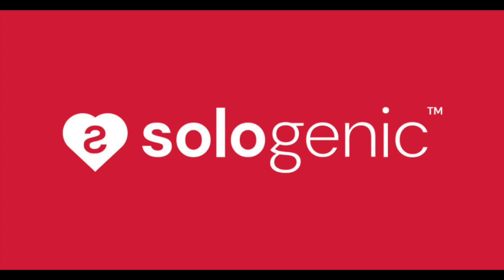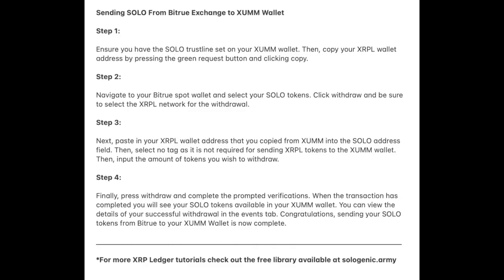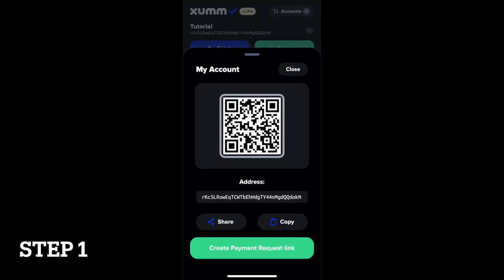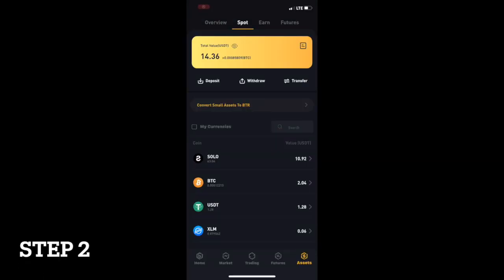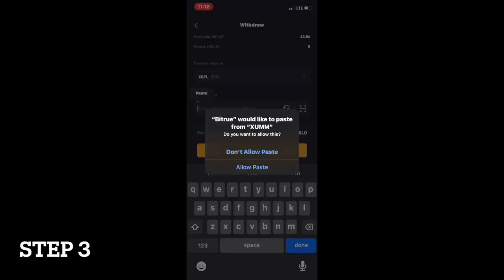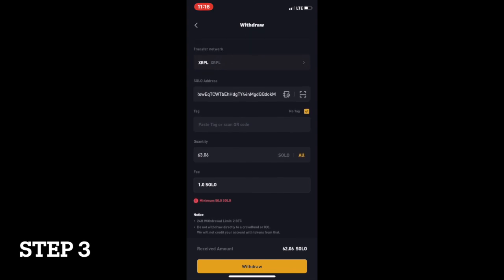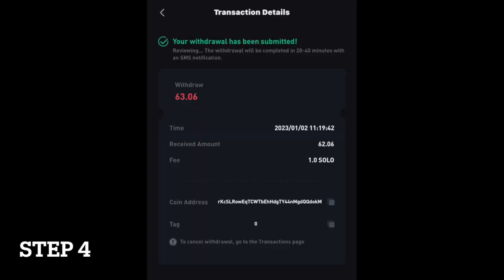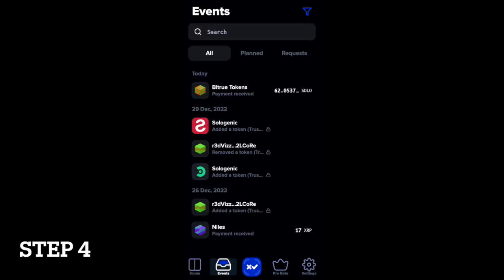Tutorial: How To Send SOLO From Bitrue to XUMM Wallet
Sending SOLO From Bitrue Exchange to XUMM Wallet

Step 1:

Ensure you have the SOLO trustline set on your XUMM wallet. Then, copy your XRPL wallet address by pressing the green request button and clicking copy.

Step 2:

Navigate to your Bitrue spot wallet and select your SOLO tokens. Click withdraw and be sure to select the XRPL network for the withdrawal.

Step 3:

Next, paste in your XRPL wallet address that you copied from XUMM into the SOLO address field. Then, select no tag as it is not required for sending XRPL tokens to the XUMM wallet. Then, input the amount of tokens you wish to withdraw.

Step 4:

Finally, press withdraw and complete the prompted verifications. When the transaction has completed you will see your SOLO tokens available in your XUMM wallet. You can view the details of your successful withdrawal in the events tab. Congratulations, sending your SOLO tokens from Bitrue to your XUMM Wallet is now complete.

XRP: rKcSLRowEqTCWTbEhHdgTY44nMgdQQdokM